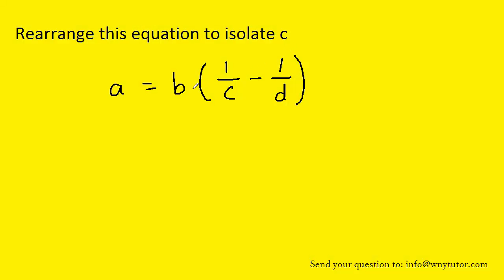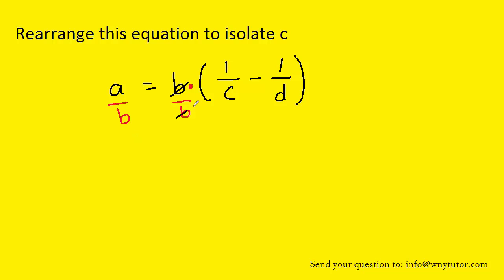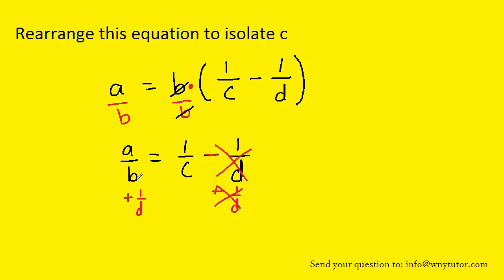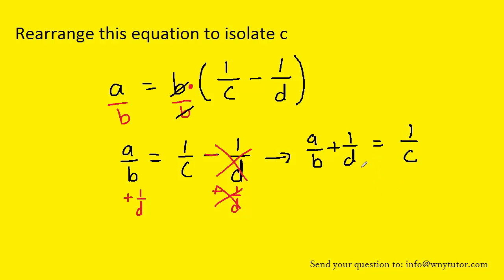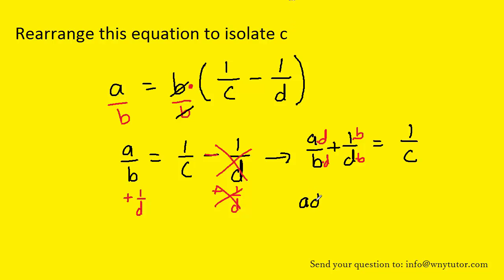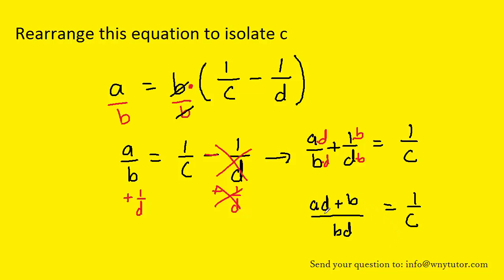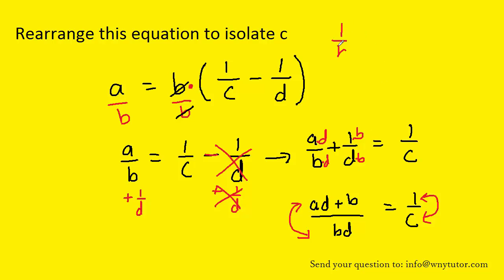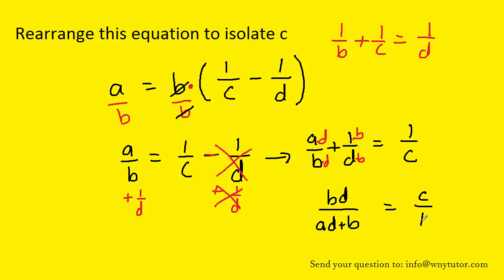Rearrange this equation to isolate c.